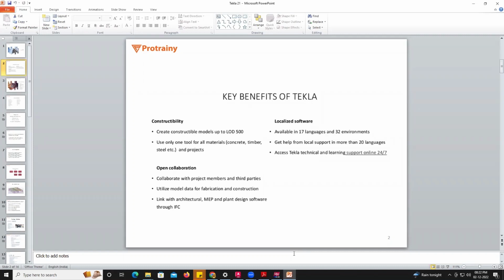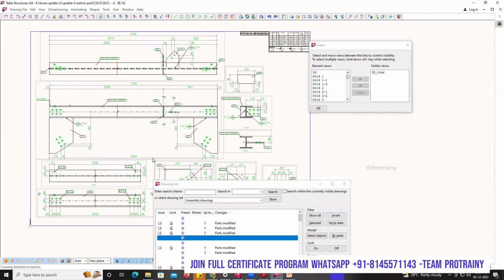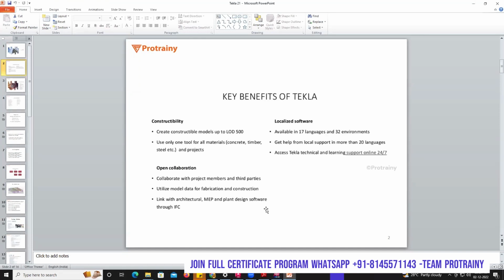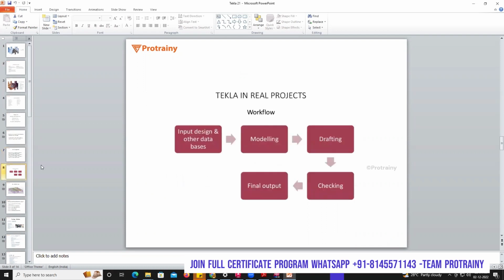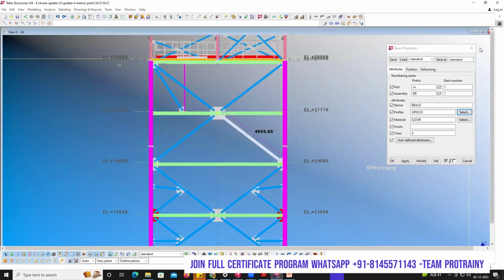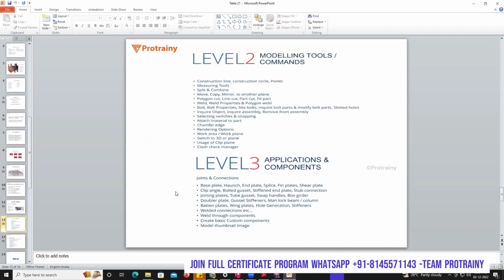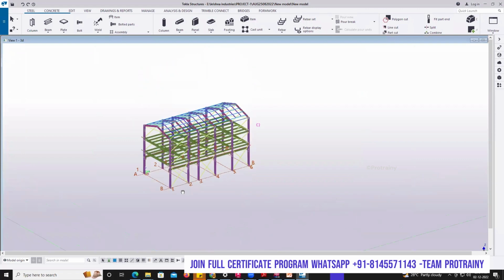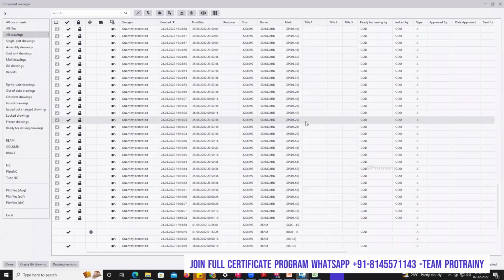TEKLA Structure Steel + PEB | Free Workshop | Protrainy | BIM Software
Unlock advanced Building Information Modeling (BIM) skills with PROTRAINY’s free workshop on TEKLA Structures, focusing on steel design and Pre-Engineered Buildings (PEB). This session delivers hands-on training in 3D modeling, automated Bill of Material (BOM) generation, grid setup, bracing, gusset design, approval drawing workflows, software standards, and project-specific steel detailing. Learn how to use TEKLA for both design and fabrication, streamline project coordination, and drive accuracy in steel construction. The workshop syllabus covers real-world applications, industry best practices, critical workflow steps, and the essential components needed for successful PEB projects. Raise your construction and BIM expertise under expert instruction and get career-ready for roles in civil engineering, steel fabrication, and building design.

✅ What you’ll learn:
1- Fundamentals of TEKLA Structures for steel and PEB design
2- Creating detailed 3D models and generating accurate Bills of Material
3- Grid setup, bracing, gusset plate design, and approval drawing preparation
4- Industry standards and TEKLA-specific workflows for efficient detailing
5- Application examples from real PEB and steel structure projects
6- Syllabus for comprehensive BIM software proficiency
7- Coordination between design, fabrication, and construction teams
8- Career opportunities in steel detailing and BIM management with TEKLA

Gain a cutting-edge advantage in BIM, structural steel, and Pre-Engineered Building design with this in-depth TEKLA workshop.